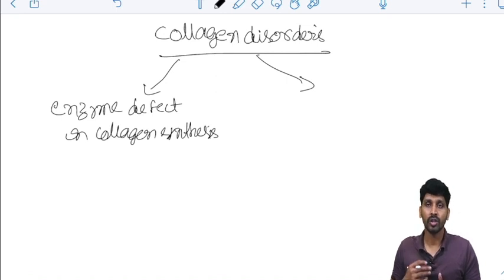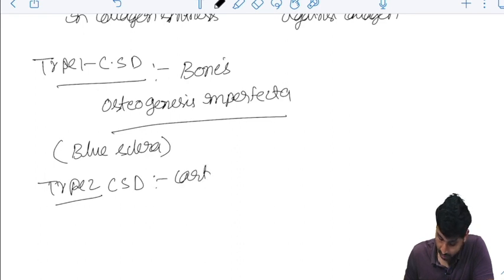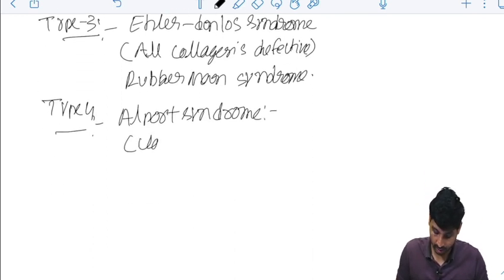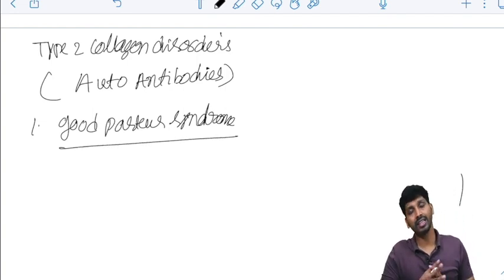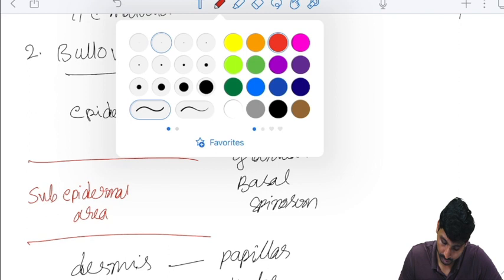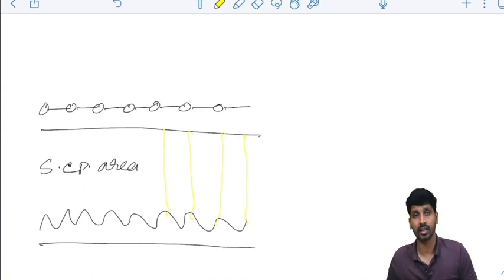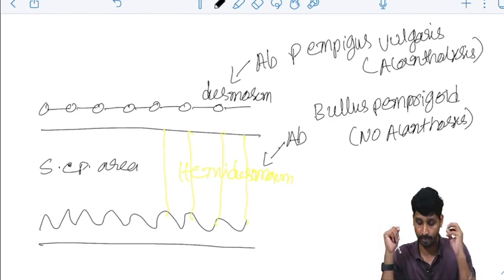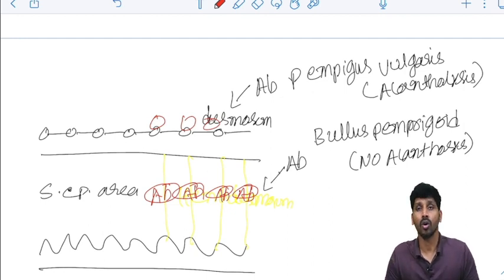COLLAGEN DISORDERS | Explained in detail | By Dr Suresh